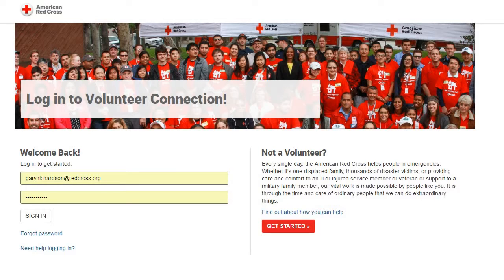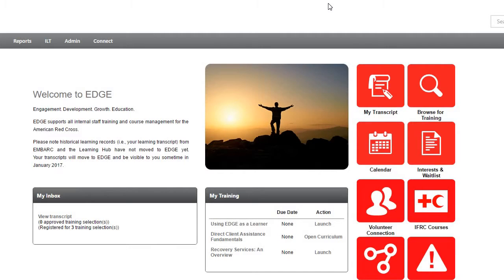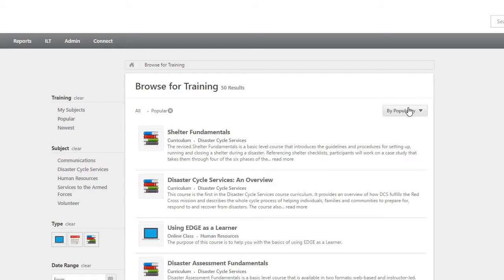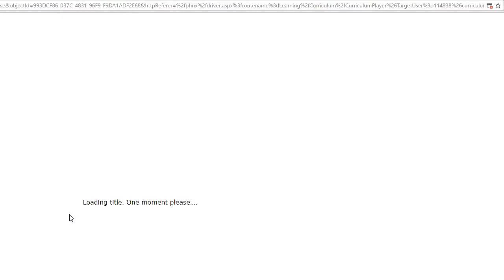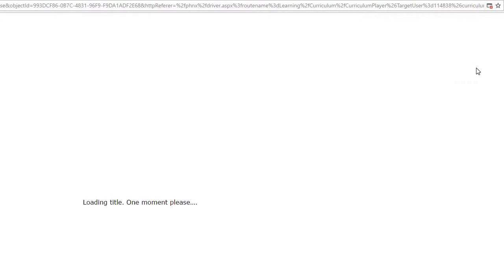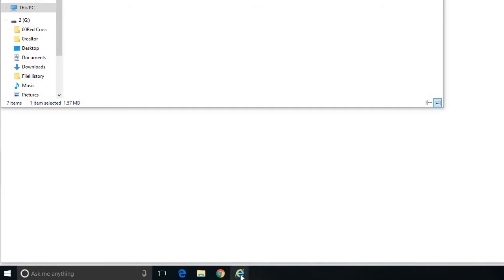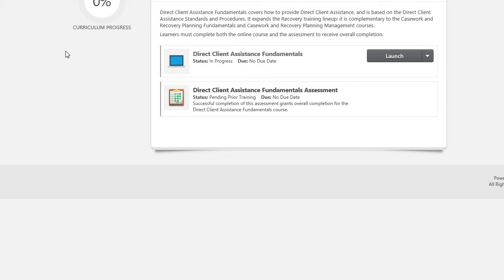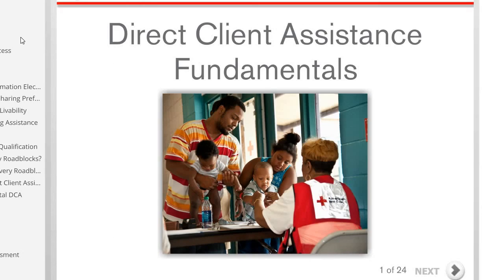Launching Classes and Troubleshooting EDGE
This video goes over how to access EDGE from Volunteer Connection. It also shows you how to select and launch a class. The video also troubleshoots common issues in EDGE for internet explorer and Chrome.